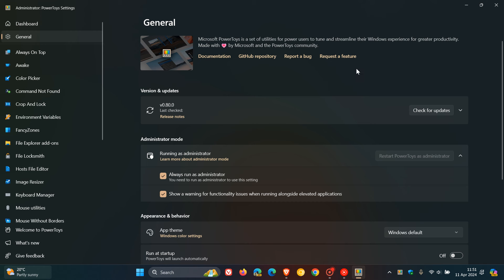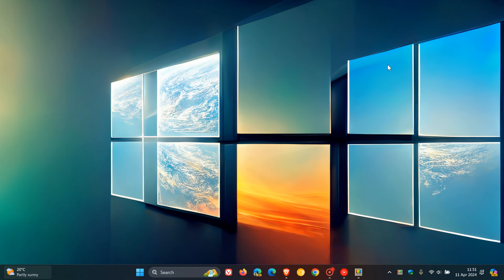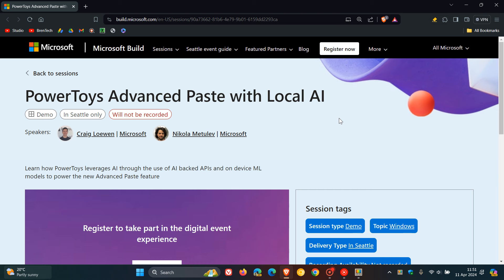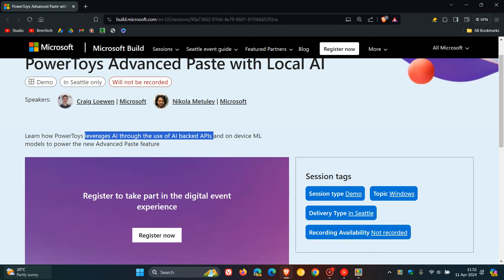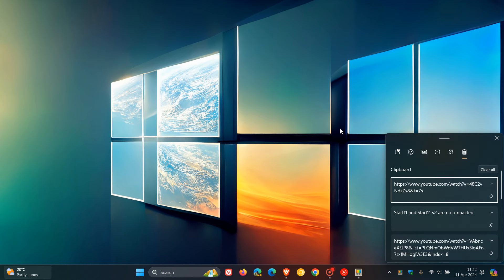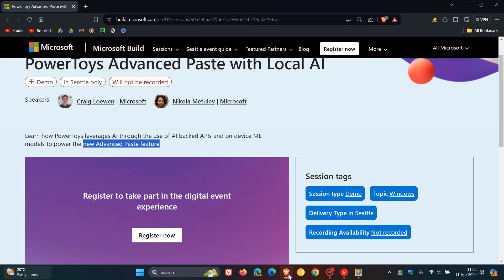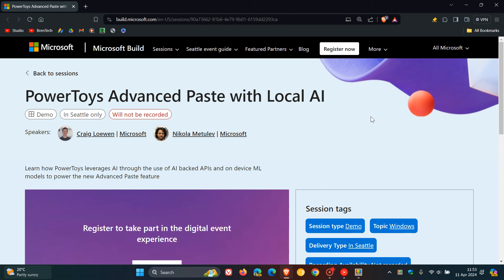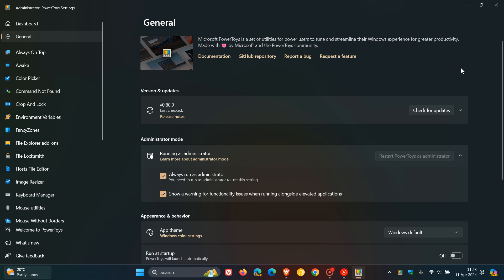Microsoft PowerToys to get a new Advanced Paste with Local AI Feature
According to Microsoft, PowerToys will leverage AI through the use of AI backed APIs and on device ML models to power the new Advanced Paste feature.